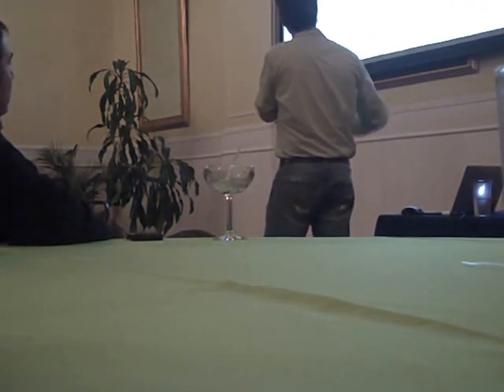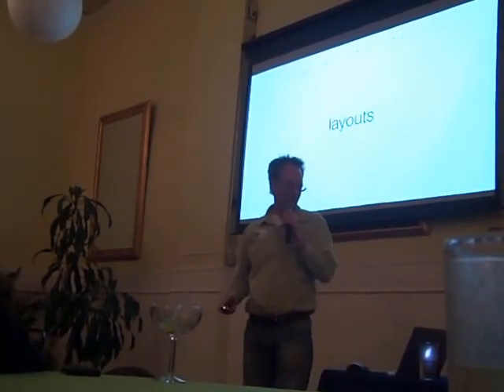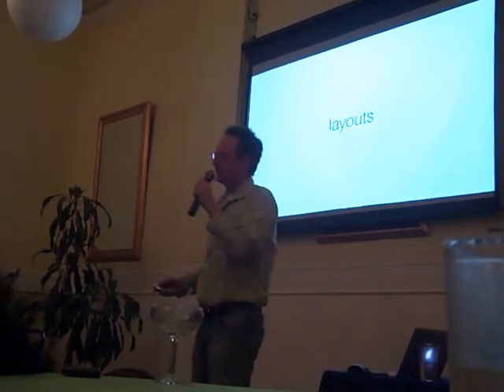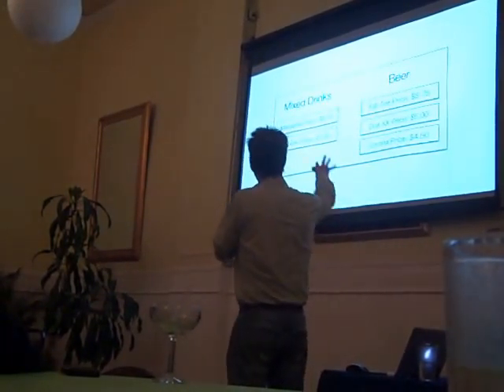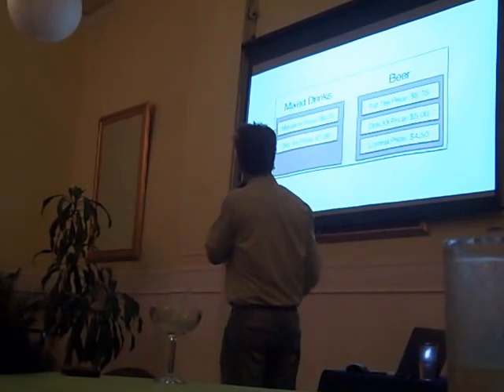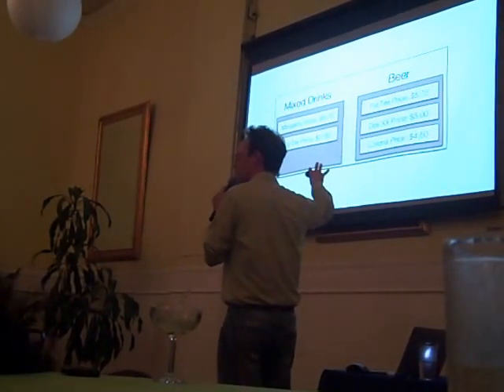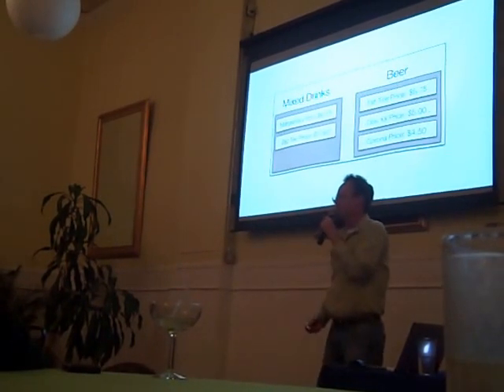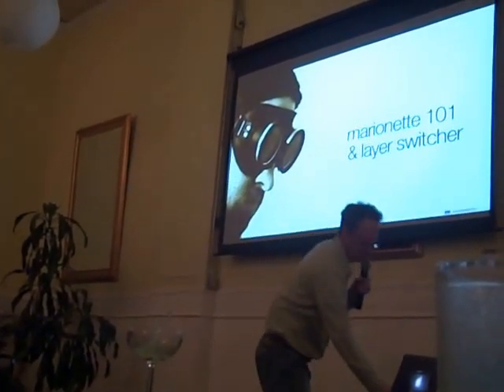Esri DevMeetup Colorado Dave Bouwman talks javascript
Filmed in fort Collins, Colorado at Esri DevMeetup, a dev meet and social meetup for Esri developers, mapping professionals. Video presentation from Esri Devmeetup Colorado, Fort Collins, March 6, 2013 with Dave Bouwman @dbouwman of DTS GIS discussing gis app development and in particular, javascript - see also some comments from the event, weblinks, and photos